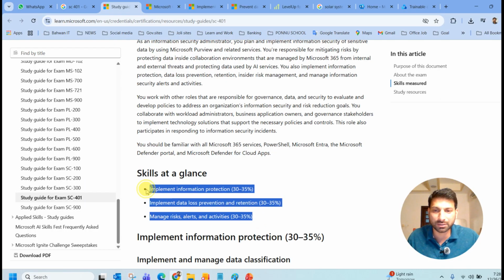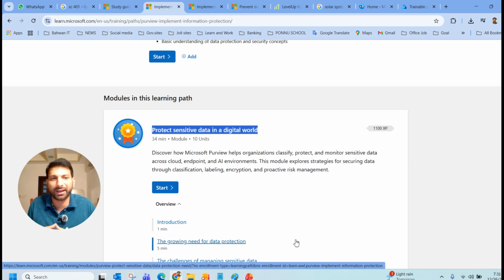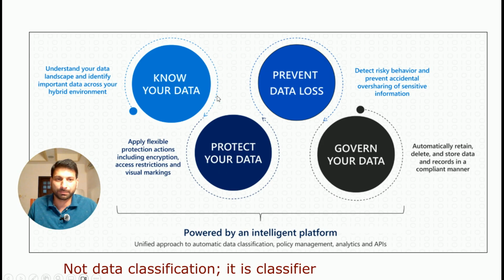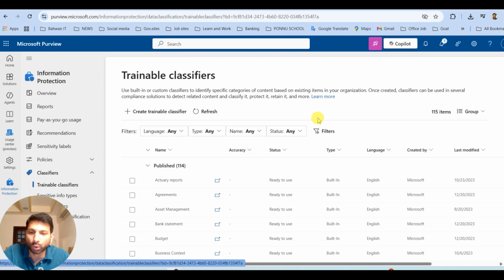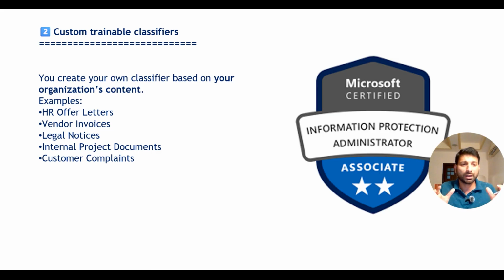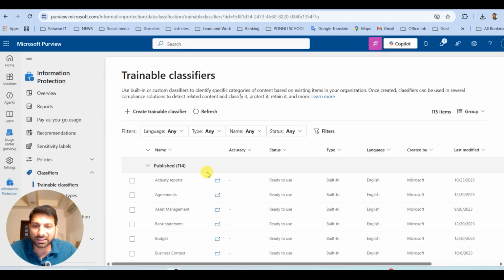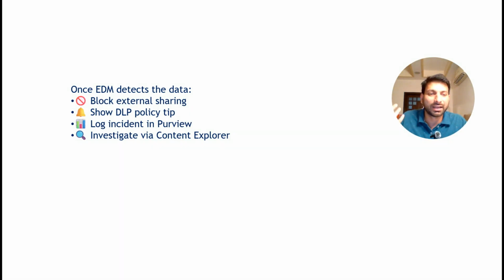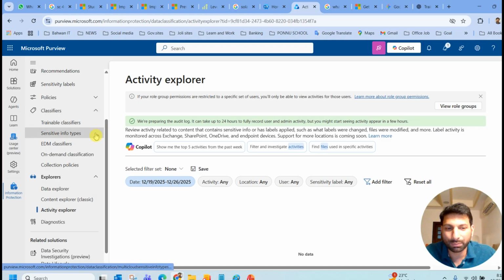Microsoft Purview Tutorial: Know Your Data | SC-401 Full Course (Part 1)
Welcome to the first video of our SC-401: Microsoft Information Security Administrator full course! In this tutorial, we dive deep into the Microsoft Purview Portal to master the "Know Your Data" phase.

Understanding your data landscape is the foundation of information protection. We will cover how to identify and classify data using the various tools available in Purview.

In this video, we cover:

Know Your Data: An overview of data discovery in Microsoft Purview.

Classifiers: How to use out-of-the-box and custom classifiers.

Trainable Classifiers: Teaching Purview to recognize your unique data patterns.

Sensitive Information Types (SIT): Creating and managing sensitive labels.

Exact Data Match (EDM): Implementing high-accuracy classification for structured data.

Whether you are preparing for the SC-401 exam or managing data security for your organization, this guide will give you the practical steps needed to succeed.
icrosoft Purview Tutorial, SC-401 Full Course, Microsoft Information Security Administrator, Know Your Data Purview, Sensitive Information Types

Microsoft Purview Tutorial, SC-401 Full Course, Microsoft Information Security Administrator, Know Your Data Purview, Sensitive Information Types
Trainable Classifiers, Exact Data Match EDM, Microsoft Purview Portal Guide, Data Classification Microsoft 365, SC-401 Exam Prep 2024, Information Protection Tutorial